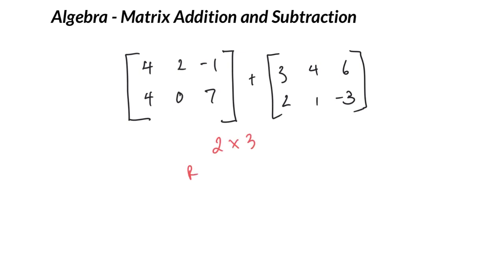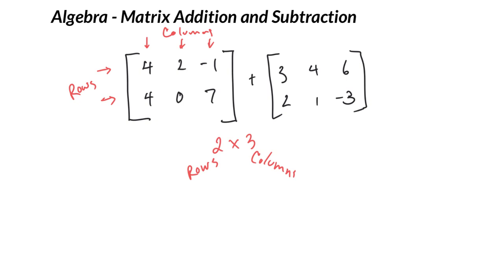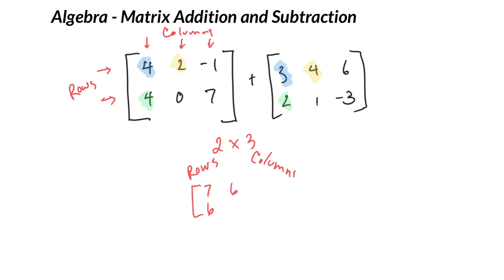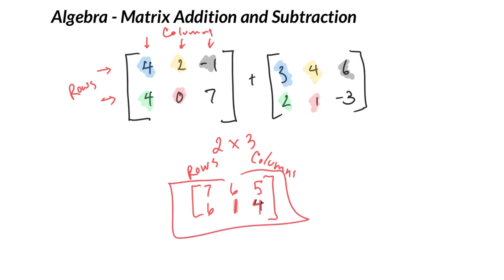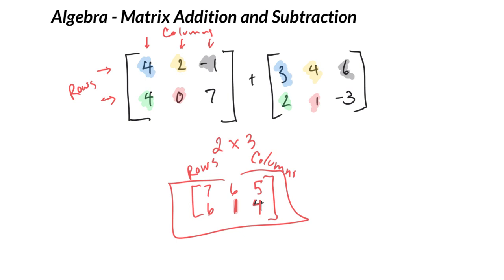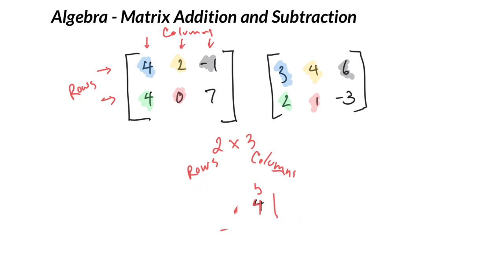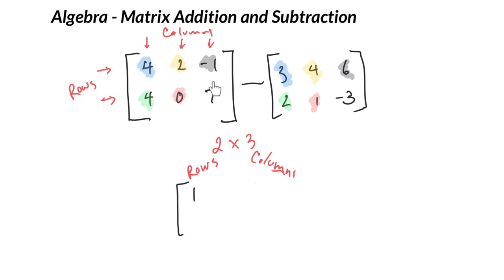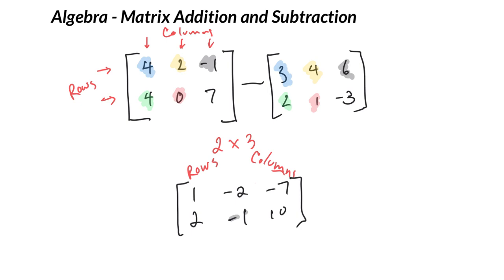Algebra - Matrix Addition and Subtraction